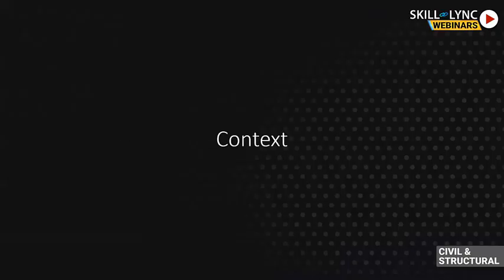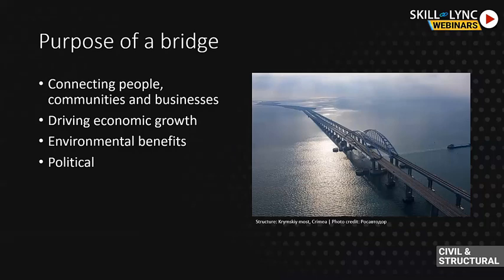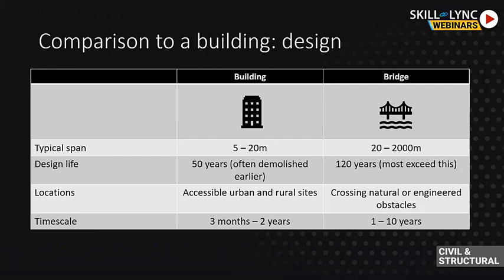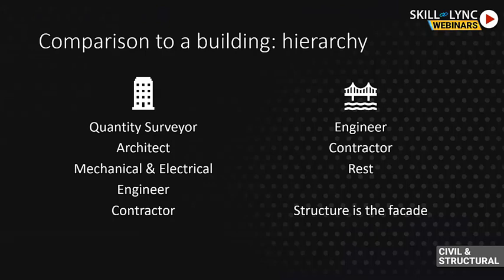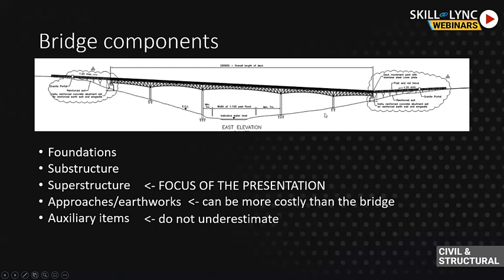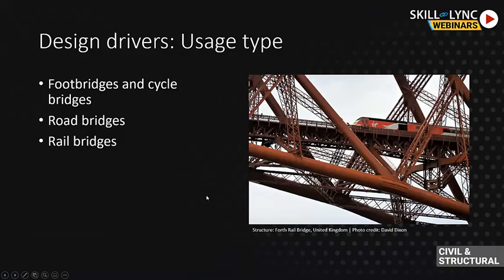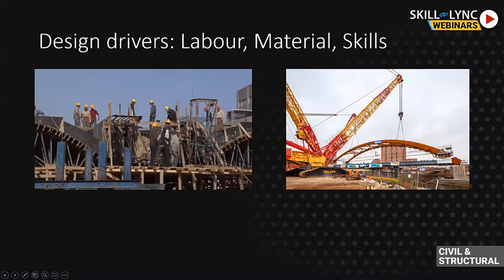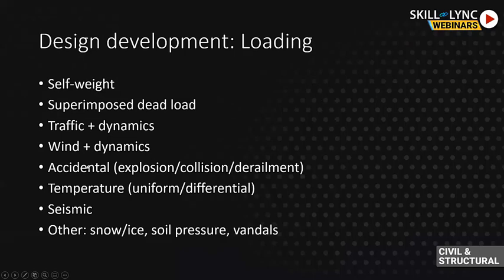Bridge super structure design (part - 1) | Skill-Lync | Workshop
This is a Certified Workshop!

This video goes over everything you need to know about the design of bridges including why we need bridges, the future scope, how it is different from buildings and various other technical topics

1. Skill-Lync is an e-learning platform for Engineering students with 1000+ positive reviews on Google.
2. Learn industry-oriented technical skills.
3. Work on 15+ Industry oriented projects. Create a strong profile that will help you get recruited.
4. Have a look at the profile of a student of ours
5. Attend live video conferencing support sessions every week.
6. Interact with industry experts and Skill-Lync support team 24/7 to get your doubts clarified
7. Get recruited with help from our placement assistance team.